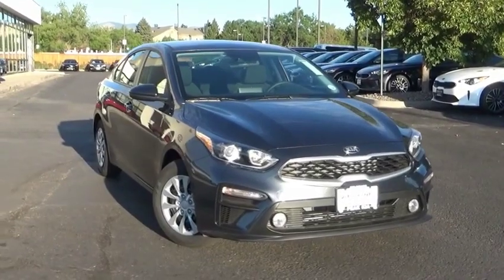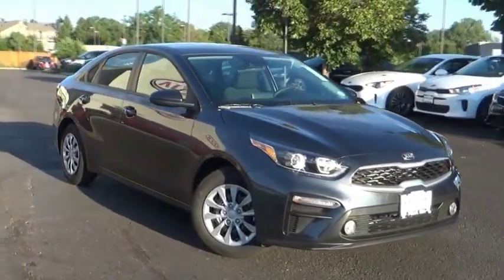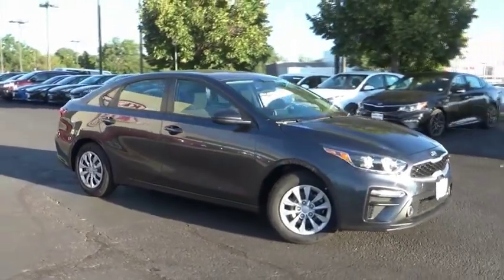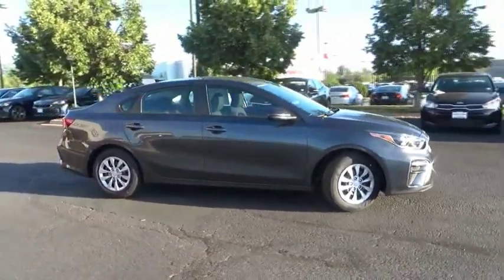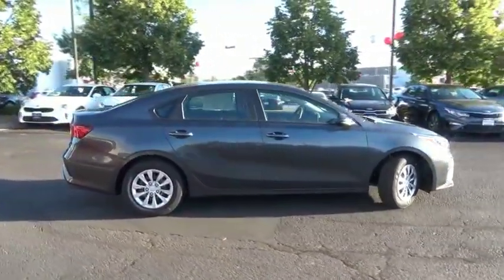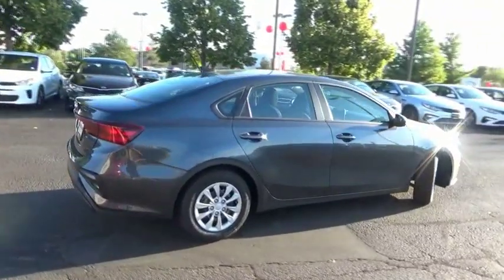2019 Kia Forte Littleton Co KE139385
5077 S. Wadsworth Blvd